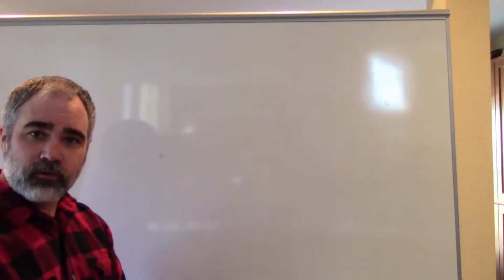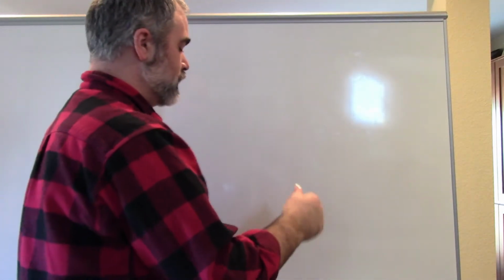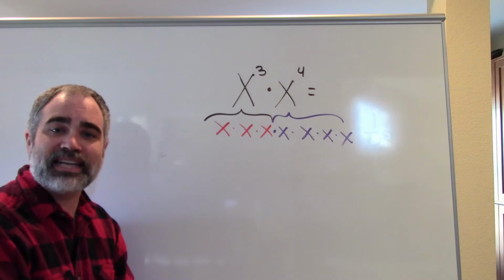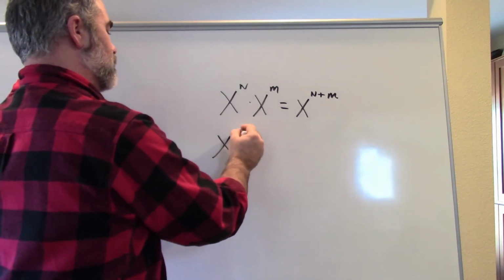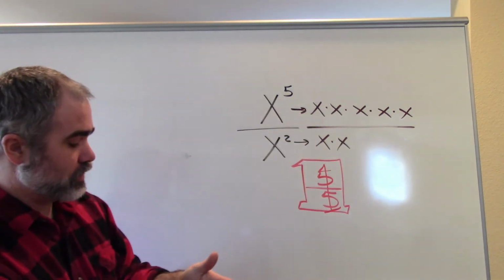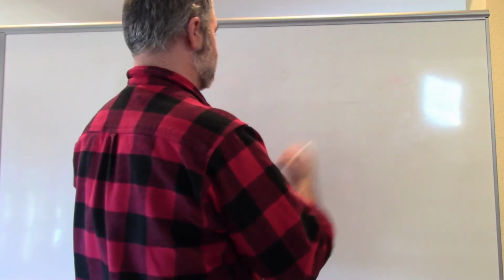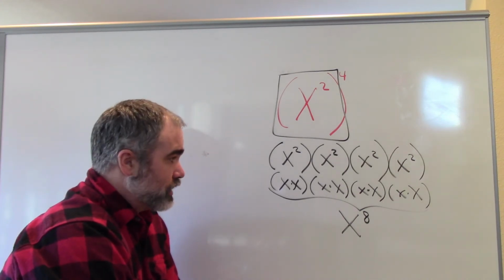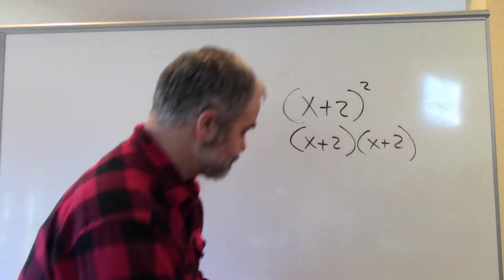Properties of Exponents: Exponents EP. 2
You'll learn about the 3 basic rules of exponents
how to multiply them
how to divide them
what happens when you take a power to a power.

Start here if you're lost on exponents!